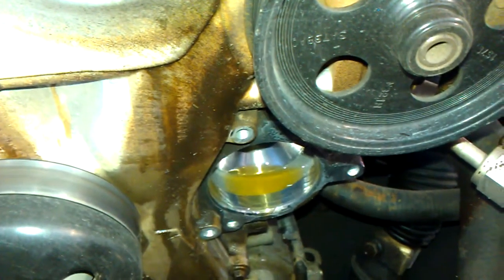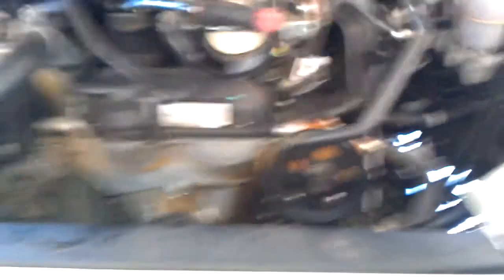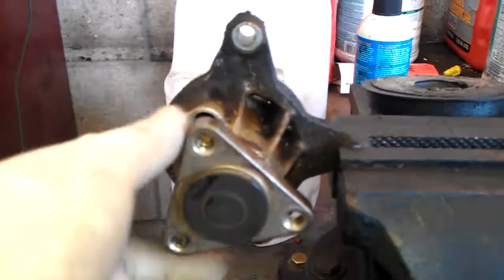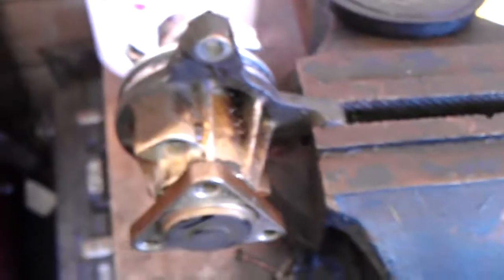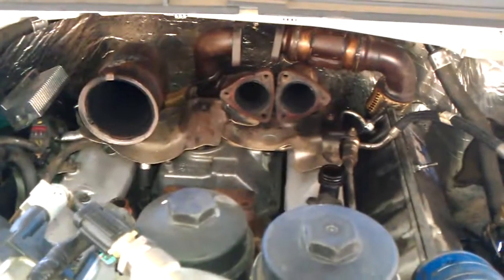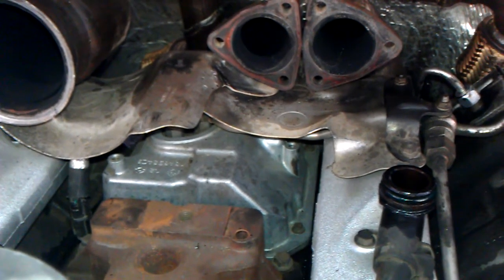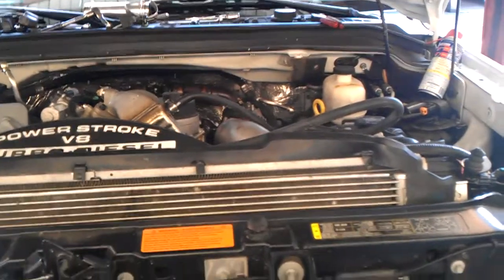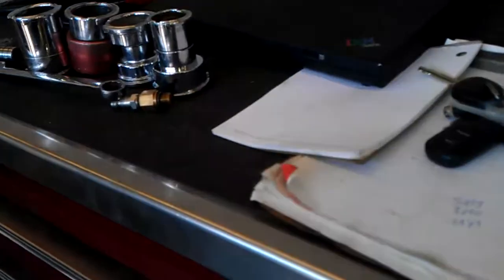SHOP UPDATE 9/4/2012 RANGER WATER PUMP